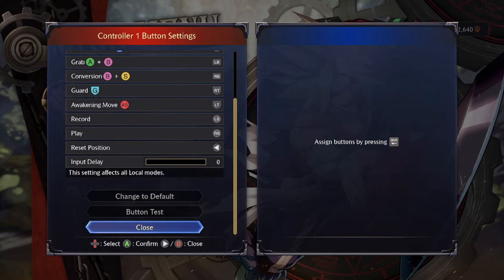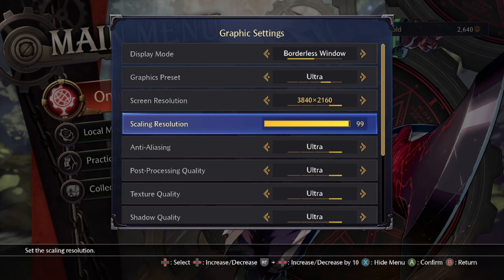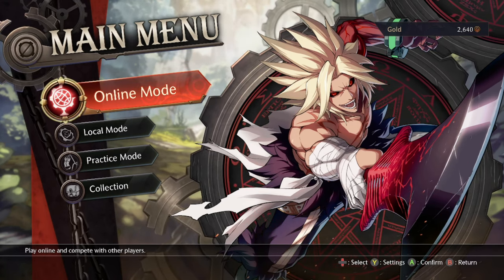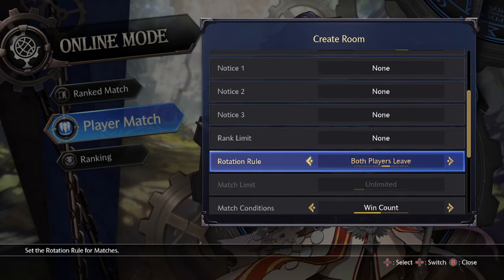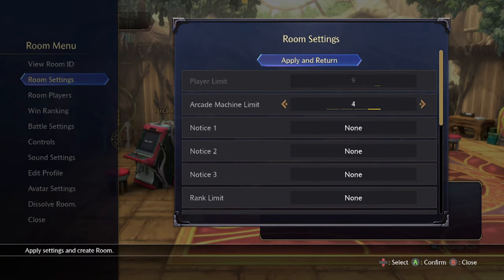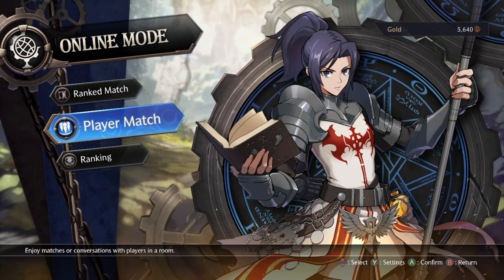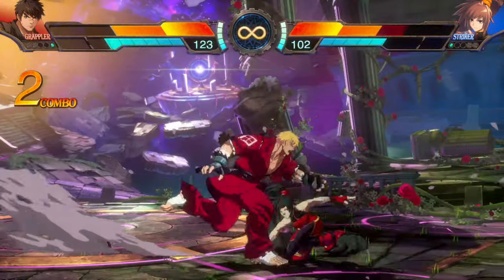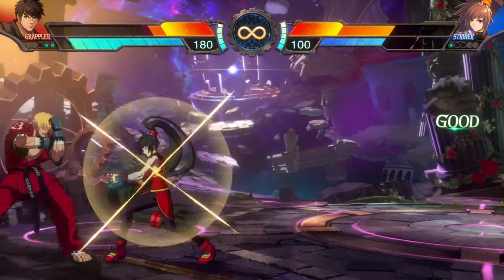DNF Duel - All PC Graphic Settings and 4K Gameplay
Hey! I'm not a crazy rambling man, my audio didn't record Wolfey Two Swords who was bullshitting with me back and forth. I assure you, the video is better this way.

***Road to 10000 can't happen without all of you!***

NTF is a building community of like minded, respectful, mature gamers who mostly like to have a good time and play cooperative games.

Join our ranks and help spread the movement!

Join the revamped NTF Gaming Discord.